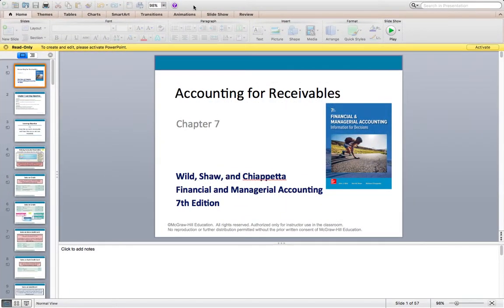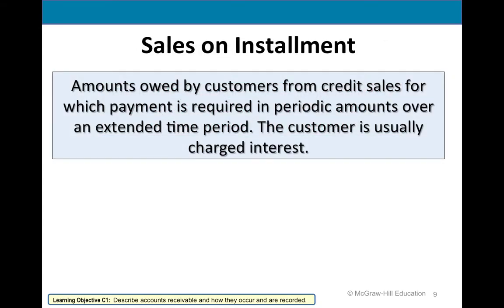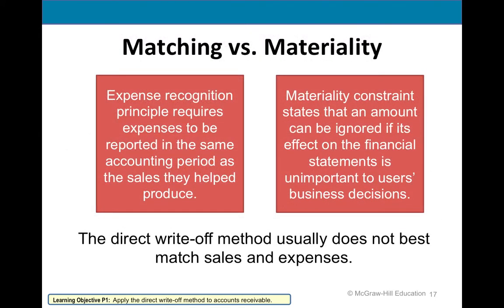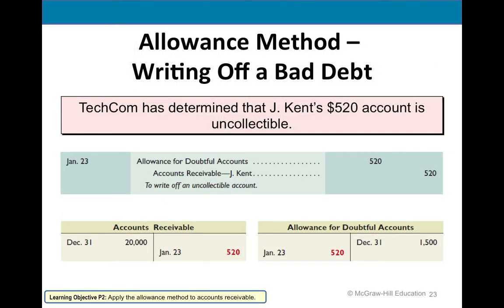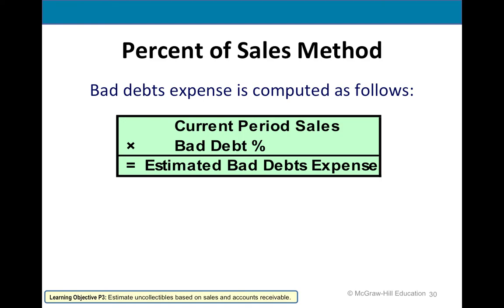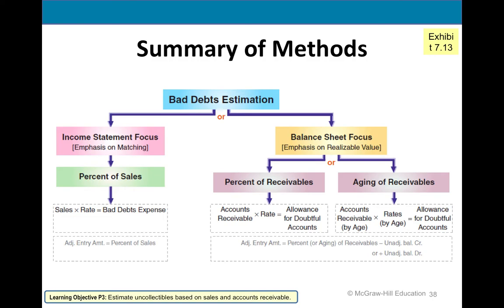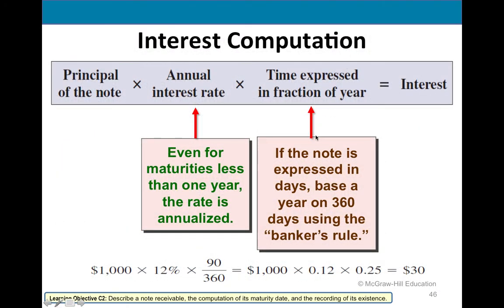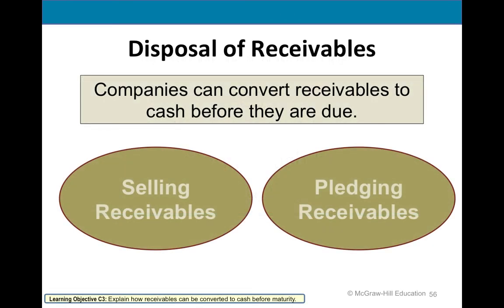Chapter 7 PowerPoint Lecture